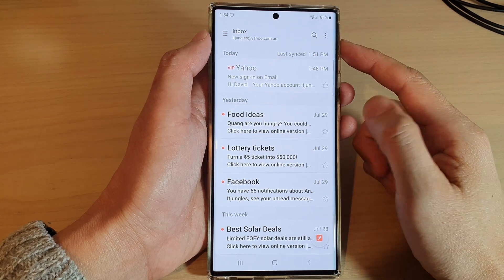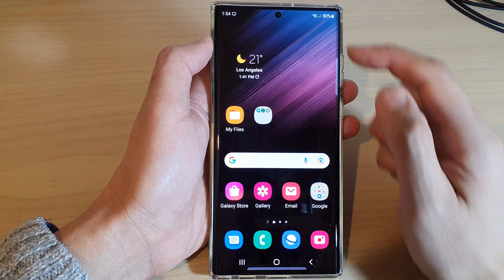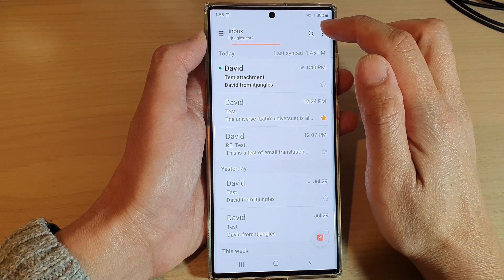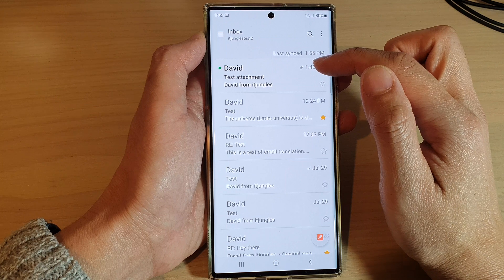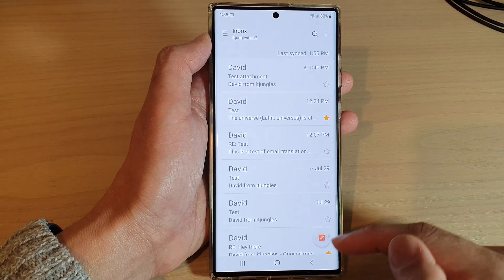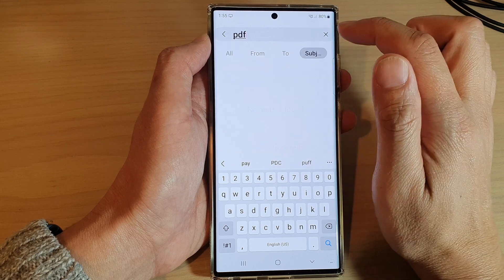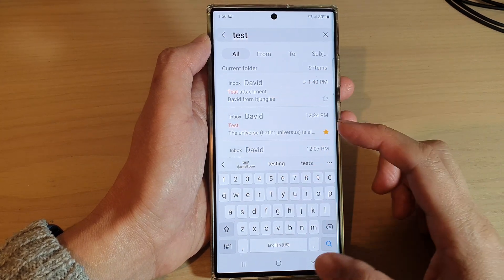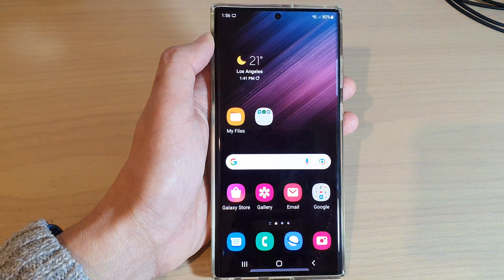Galaxy S22/S22+/Ultra: How to Sort And Find Attachments In Samsung Email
Learn how you can sort and find attachments in Samsung Email on the Samsung Galaxy S22 / S22+ / S22 Ultra.